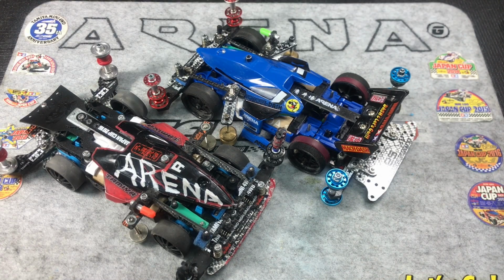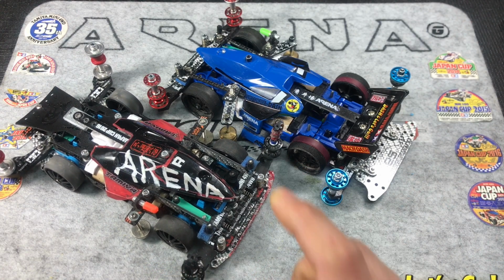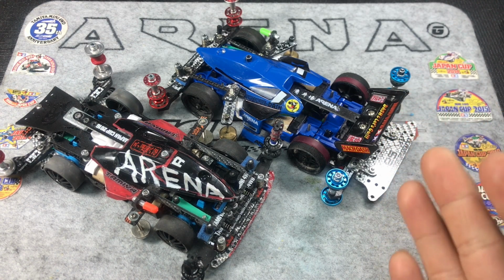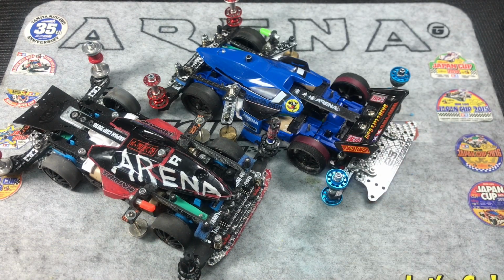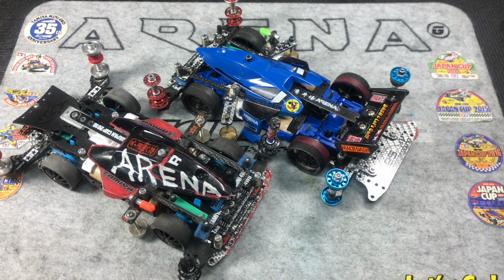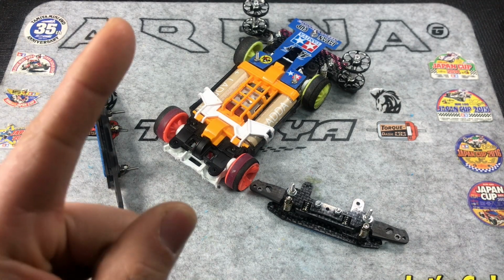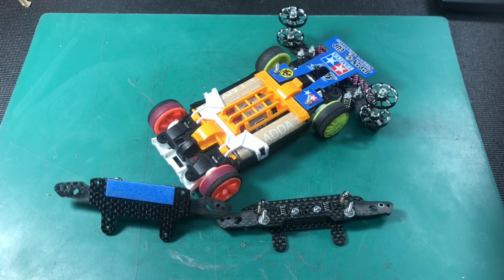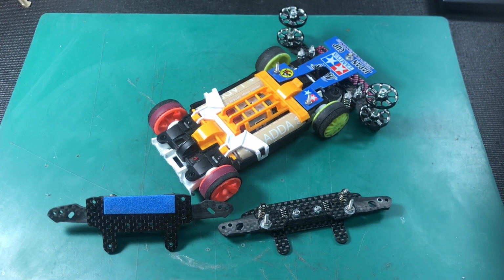101B RS SYSTEM DIGITAL CHALLENGE 『ミニ四駆』ARENA MINI 4WD CLUB